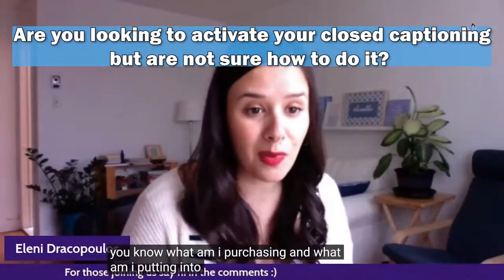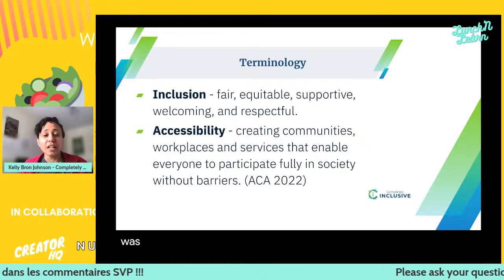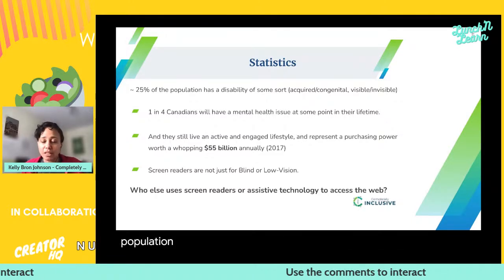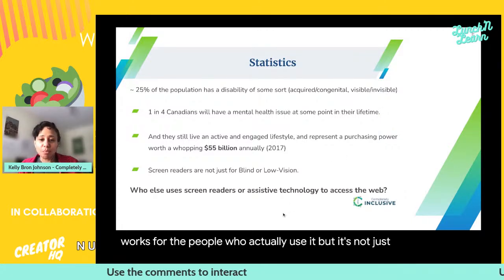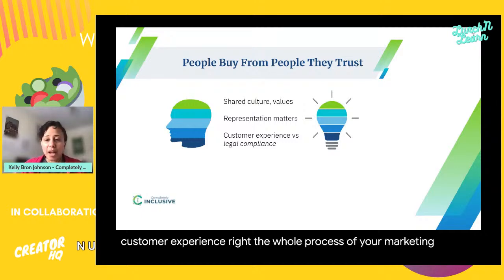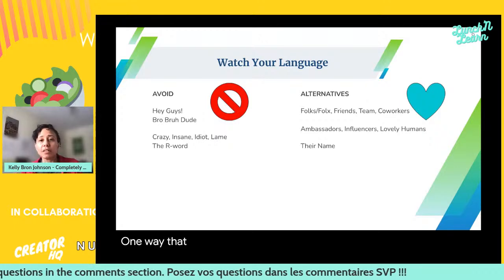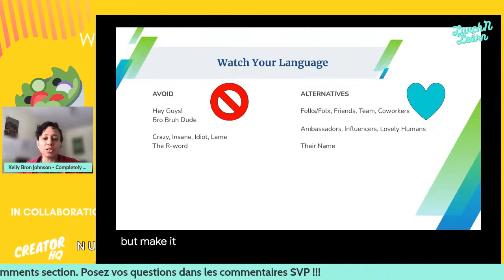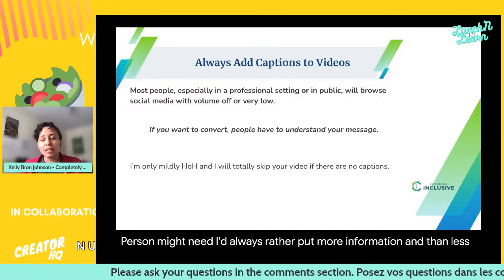Why your social media needs to be accessible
Alt tags, captions, image descriptions? You may have heard about these things, but what do they mean and why are they important?
In this live Lunch N' Learn, Kelly Bron Johnson from Completely Inclusive helps to demystify what it means to create accessible social media content and increase your audience reach with these practices.